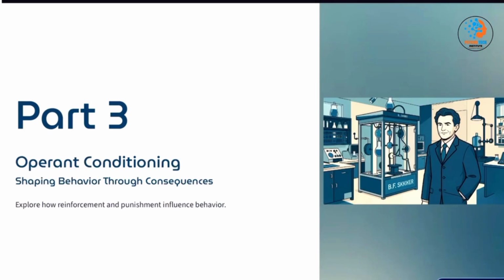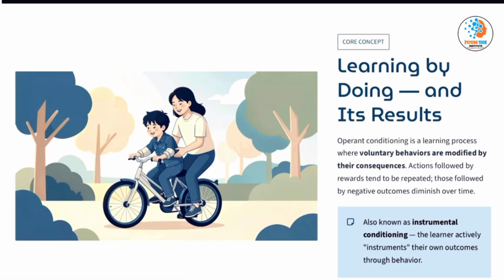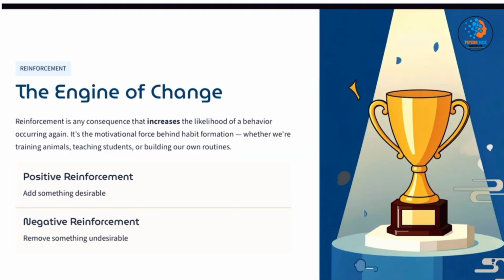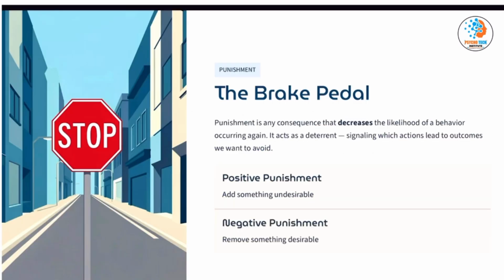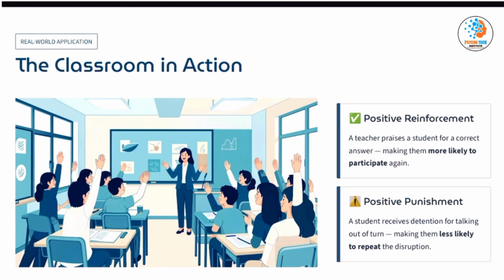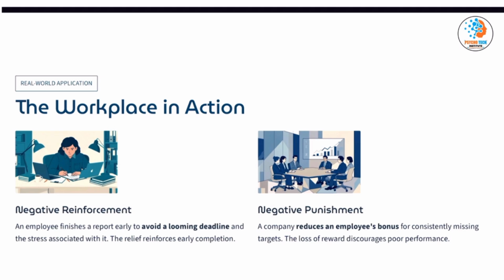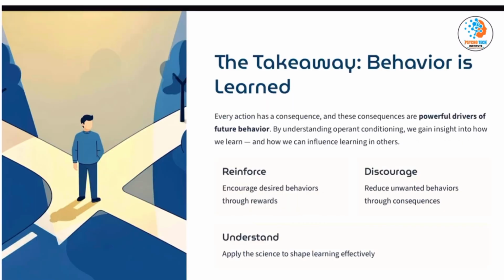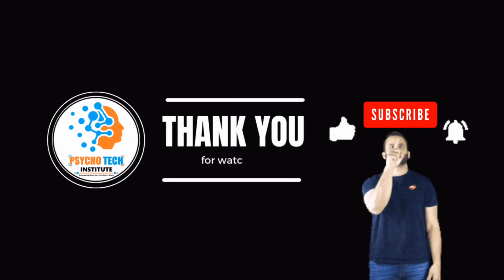Operant Conditioning Explained | B.F. Skinner, Reinforcement & Punishment in Psychology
How do rewards and punishments shape behavior?

In this video, we explore Operant Conditioning, a major concept in psychology that explains how behavior is influenced by its consequences.
Developed by B. F. Skinner, operant conditioning focuses on how rewards and punishments increase or decrease voluntary behavior.

In this video, you will learn:
• What is Operant Conditioning
• Learning through consequences
• Why it is called instrumental conditioning
• Role of reinforcement in behavior change
• Types of reinforcement:
o Positive Reinforcement
o Negative Reinforcement
• What is punishment in psychology
• Types of punishment:
o Positive Punishment
o Negative Punishment
• Real-life examples of operant conditioning in:
o Education and classrooms
o Parenting
o Workplace behavior
o Habit formation
o Animal training
o Therapy and behavior modification

Operant Conditioning explains how behaviors are strengthened, weakened, or maintained through environmental consequences.

This video is ideal for:
• Psychology students
• Beginners in psychology
• Anyone interested in human behavior and habit formation
👉 Next video: Observational Learning Explained

🎥 Video by Pranjali Johar

📌 Chapters / Timestamps
00:00 - Introduction to Operant Conditioning
00:35 - Learning Through Consequences
01:09 - Reinforcement Explained
01:43 - Punishment Explained
02:16 - Classroom Examples
02:49 - Workplace & Daily Life Applications
03:24 – Conclusion

If this video helped you understand Operant Conditioning:
Psychology helps us understand how consequences shape human behavior.